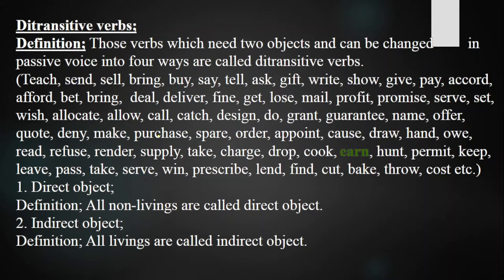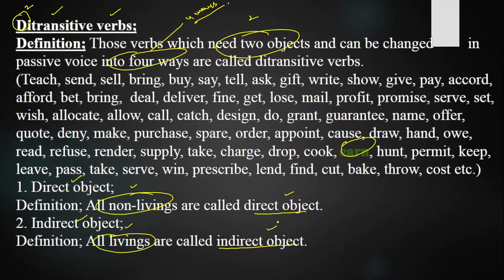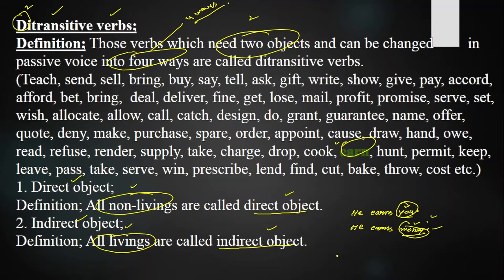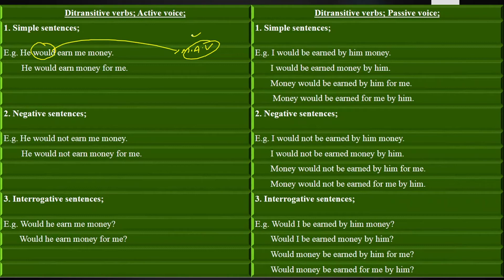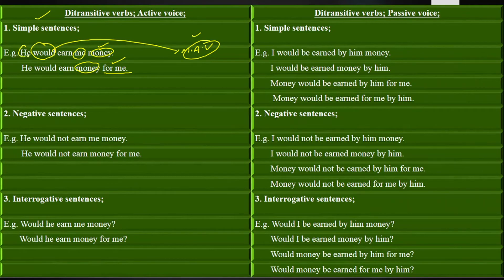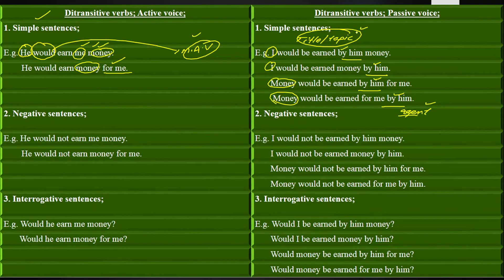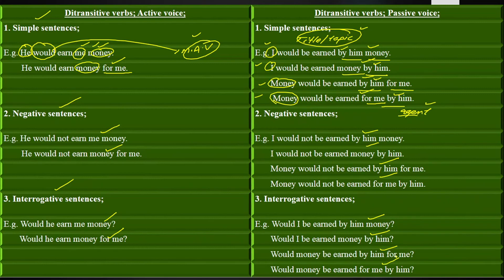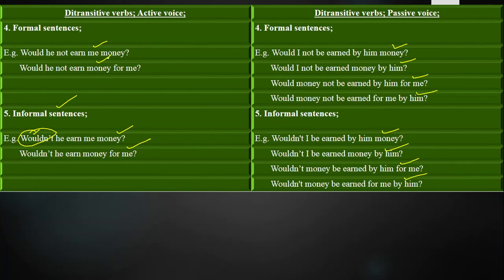Ditransitive verb "Earn" into passive voice in Modal Auxiliary Verb "Would" Lecture No. 116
Here we will try to understand how to change the sentences of ditransitive verb "Earn" from active voice into passive voice in modal auxiliary verb "Would" in four ways with simple, negative, interrogative, formal and informal sentences.